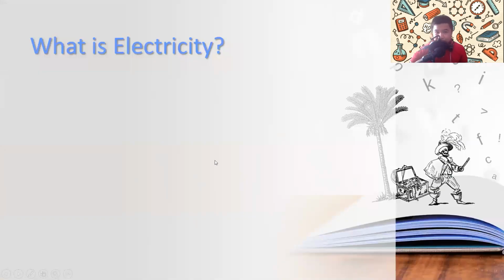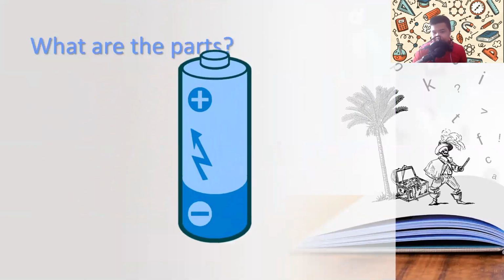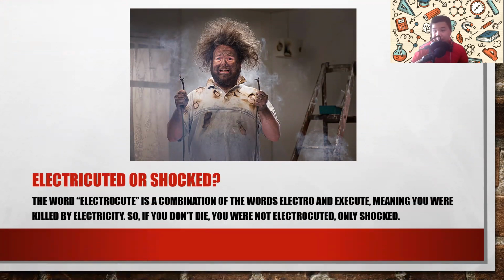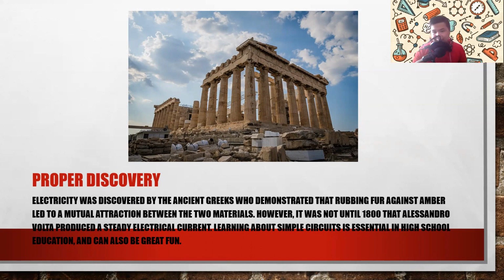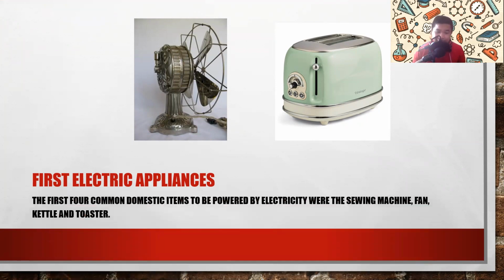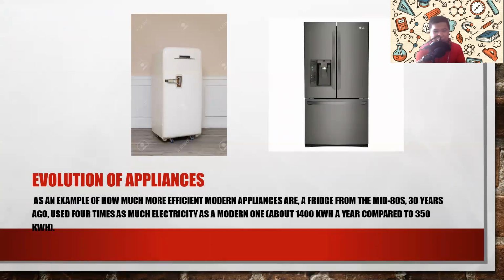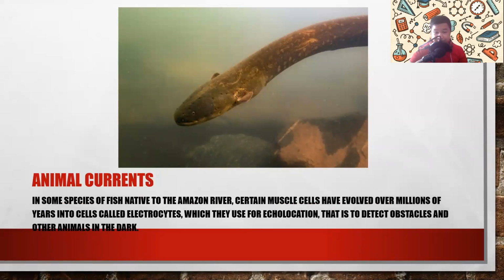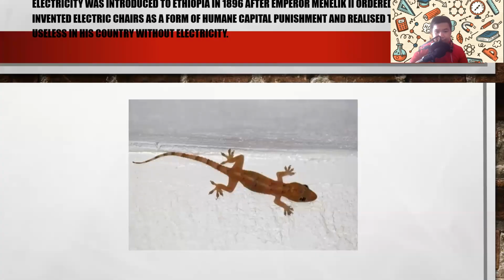P6 Electric Circuits and Fun Facts about Electricity